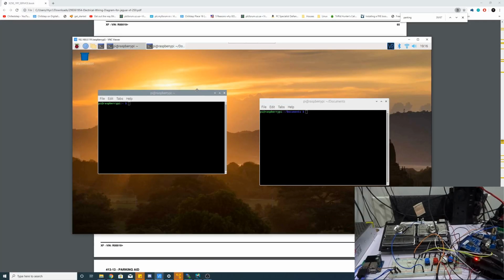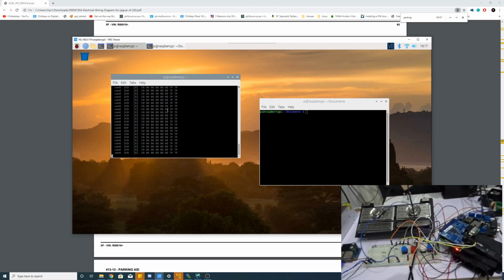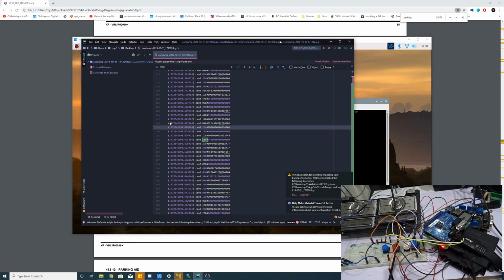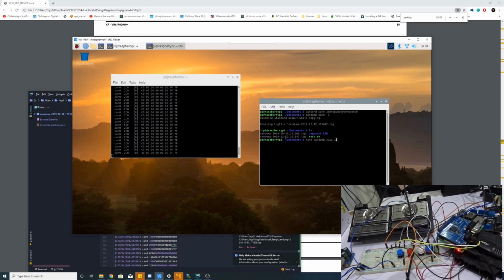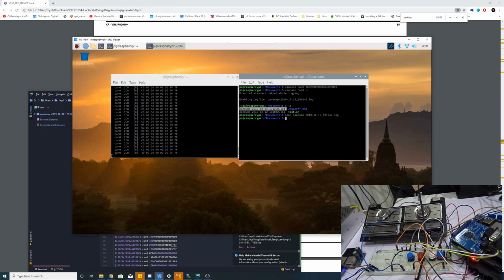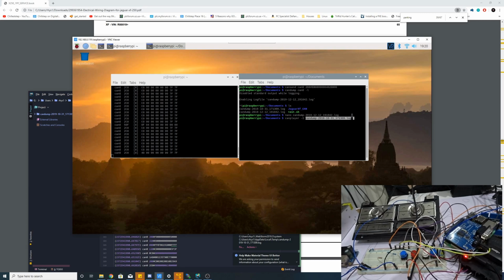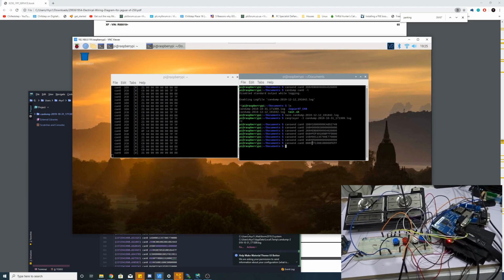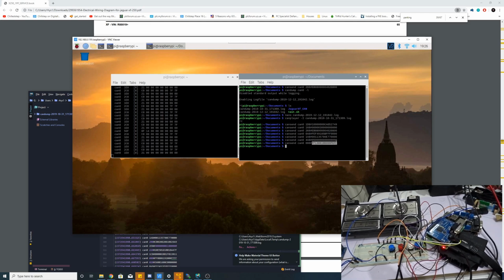Canbus hacking guide part 2: How to get a module to wake up via can bus without knowing message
Recently got a parking aid module, and want to get this added to an app to give a visual overview. Using a test rig I couldnt get it to turn on, this video goes over how to get the module to wake up and identify which message turns it on